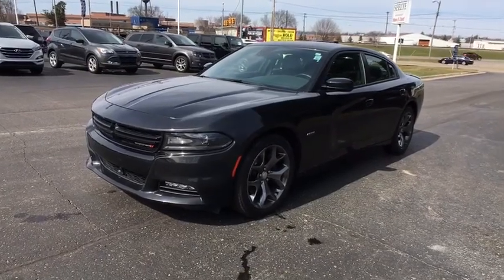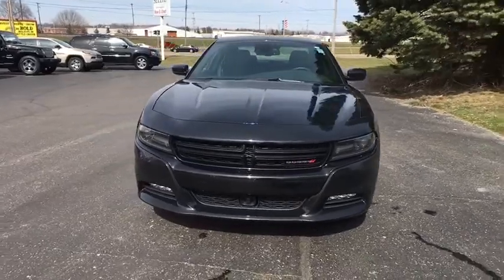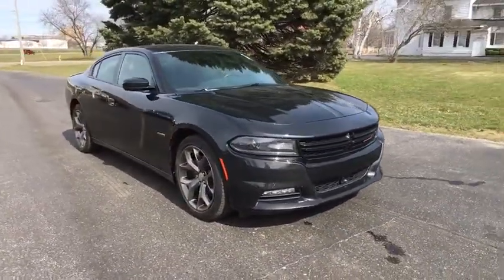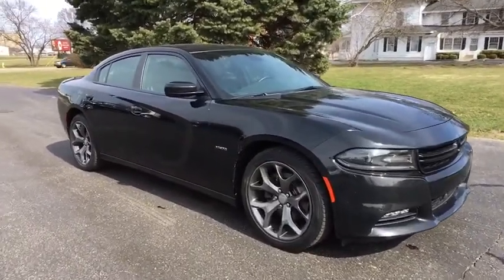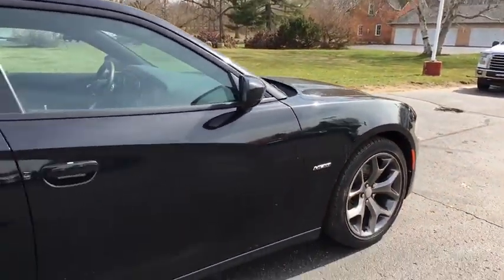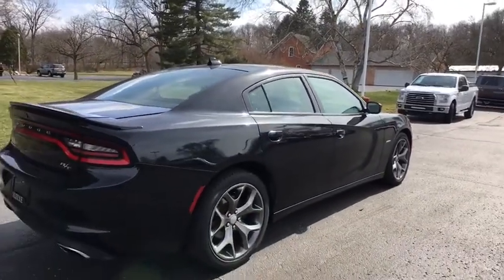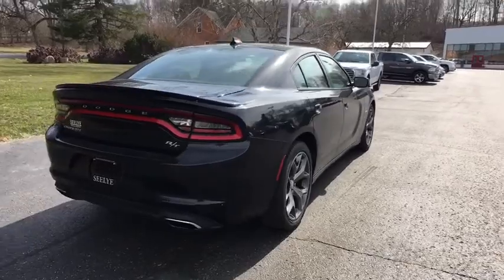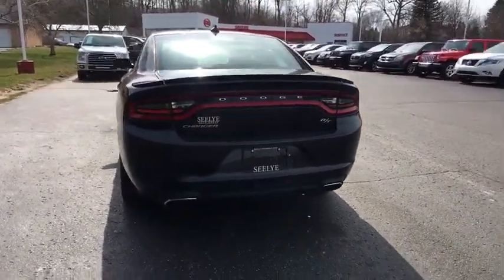2015 Dodge Charger Battle Creek, Lansing, Jackson, Coldwater, Hastings, MI 418765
Phantom Black Tri-Coat Pearl Used 2015 Dodge Charger available in Battle Creek, Michigan at Seelye Kia Battle Creek. Servicing the Lansing, Jackson, Coldwater, Hastings, MI area.

Feel at ease with this impeccable 2015 Dodge Charger. Tire Specific Low Tire Pressure Warning, Side Impact Beams, Rear Child Safety Locks, Outboard Front Lap And Shoulder Safety Belts -inc: Rear Center 3 Point, Height Adjusters and Pretensioners, Electronic Stability Control (ESC).* See What the Experts Say!*As reported by The Manufacturer Summary: Redesigned for 2015 is the iconic Dodge Charger. Charger's silhouette has always been distinct, one look at the new Charger and there's no doubt who and where this evolution came from. Front to rear, nearly every piece of sheet metal is carefully recrafted for a striking, muscular look, starting with new projector headlamps, LED lighting, and the signature split crosshair grille. In the rear a new three-piece low profile spoiler enhances the athletic lines of this muscular beast while full-width racetrack LED taillamp gives a lasting impression to those left in your wake. Inside, performance seats are designed to hold you firmly in place while the available heated and ventilated Nappa leather trim, with perforated Alcantara suede inserts, wraps you in comfort. Choose from a choice of 3 engines including the 300hp 3.6L Pentastar V6 with up to 31MPG hwy, a 5.7L 370hp HEMI V8, or the startling 6.2L Supercharged V8 with 707hp in the SRT Hellcat. 8.4 inches of total control is yours thanks to the Uconnect systems with downloadable apps. The Charger R/T Road & Track includes performance pages with configurable drive modes that allow performance adjustments to the engine, transmission, steering response and traction control. The 7-inch reconfigurable digital cluster display lets the driver choose what information is displayed, including 0-60 time, reaction time and a lap timer for those keeping score. The Charger helps you maintain control and protect your passengers with more than 80 available safety and security features, including Lane Departure Warning with Lane Keep Assist, Full Speed Forward Collision Warning Plus with Crash Mitigation, Adaptive Cruise Control Plus with Full Stop Functionality, Advanced Brake Assist and more.*Fully-Loaded with Additional Options*QUICK ORDER PACKAGE 29N R/T -inc: Engine: 5.7L V8 HEMI MDS VVT, Transmission: 8-Speed Automatic (8HP70), TRANSMISSION: 8-SPEED AUTOMATIC (8HP70) (STD), RADIO: UCONNECT 8.4 NAV, QUICK ORDER PACKAGE 29N R/T -inc: Engine: 5.7L V8 HEMI MDS VVT, Transmission: 8-Speed Automatic (8HP70), PREMIUM GROUP -inc: Ventilated Front Seats, Wheels & Tunes Group, Beats Audio Group, 10 Beats Premium Speakers w/Subwoofer, 552 Watt Amplifier, Wheels: 20 x 8.0 Polished/Painted Aluminum, Bi-Function HID Projector Head Lamps, Heated 2nd Row Seats, Heated Steering Wheel, Exterior Mirrors Courtesy Lamps, Navigation/Rear Back-Up Camera Group, SIRIUSXM Travel Link, GPS Navigation, HD Radio, Radio: Uconnect 8.4 NAV, SIRIUSXM Traffic, Auto Dim Exterior Driver Mirror, ParkSense Rear Park Assist System, Illuminated Rear Cupholders, Driver & Passenger Lower LED Lamps, Auto Adjust In Reverse Exterior Mirrors, Technology Group, Lane Departure Warning Plus, Auto High Beam Headlamp Control, Power Tilt/Telescope Steering Column, Rain Sensitive Windshield Wipers, Advanced Brake Assist, Full Speed FWD Collision Warn Plus, Radio/Driver Seat/Mirrors Memory, Adaptive Cruise Control w/Stop, Power HTD Memory Mirrors w/Man F/Away, Blind Spot & Cross Path Detection, Power Adjustable Pedals w/Memory, Power, PHANTOM BLACK TRI-COAT PEARL, ENGINE: 5.7L V8 HEMI MDS VVT (STD), COMPACT SPARE TIRE, Window Grid Antenna, Voice Recorder.
RADIO: UCONNECT 8.4 NAV,QUICK ORDER PACKAGE 29N R/T  -inc: Engine: 5.7L V8 HEMI MDS VVT  Transmission: 8-Speed Automatic (8HP70),TRANSMISSION: 8-SPEED AUTOMATIC (8HP70)  (STD),COMPACT SPARE TIRE,ENGINE: 5.7L V8 HEMI MDS VVT  (STD),PREMIUM GROUP  -inc: Ventilated Front Seats  Wheels & Tunes Group  Beats Audio Group  10 Beats Premium Speakers w/Subwoofer  552 Watt Amplifier  Wheels: 20 x 8.0 Polished/Painted Aluminum  Bi-Function HID Projector Head Lamps  Heated 2nd Row Seats  Heated Steering Wheel  Exterior Mirrors Courtesy Lamps  Navigation/Rear Back-Up Camera Group  SIRIUSXM Travel Link  GPS Navigation  HD Radio  Radio: Uconnect 8.4 NAV  SIRIUSXM Traffic  Auto Dim Exterior Driver Mirror  ParkSense Rear Park Assist System  Illuminated Rear Cupholders  Driver & Passenger Lower LED Lamps  Auto Adjust In Reverse Exterior Mirrors  Technology Group  Lane Departure Warning Plus